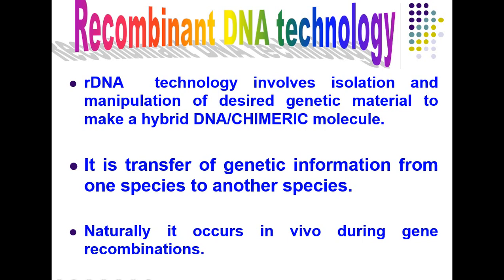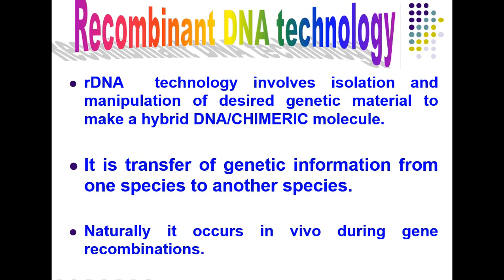rDNA technology Introduction Class for Advanced Learners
rDNA Technology Set induction of the class for Advanced Learners - Medical Biochemistry Class